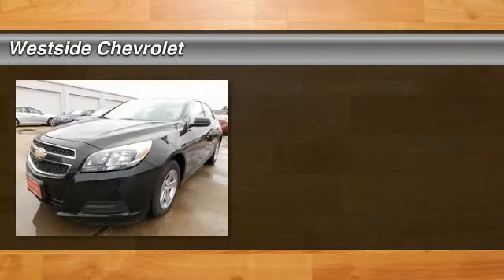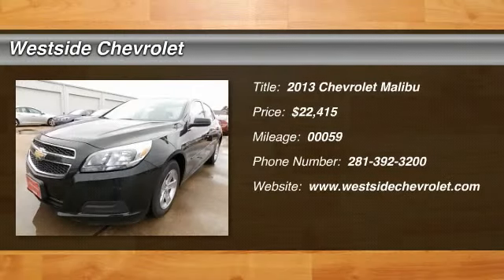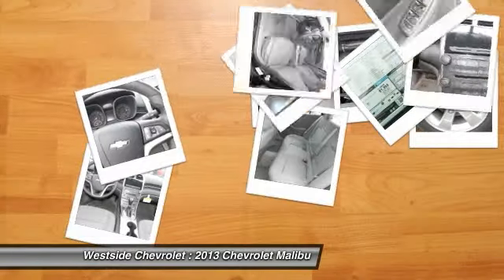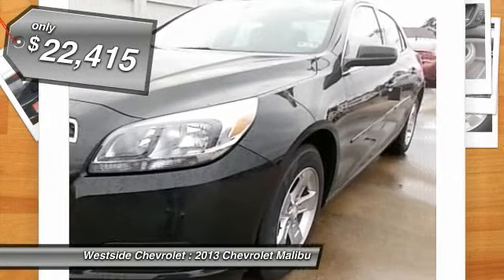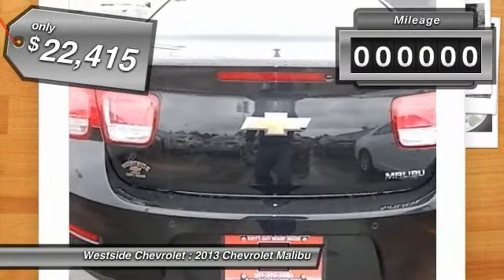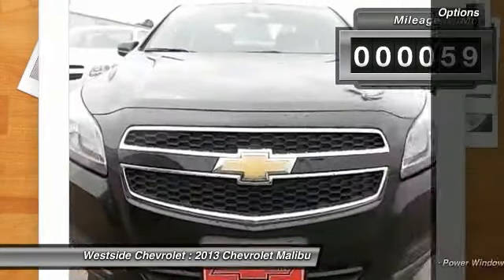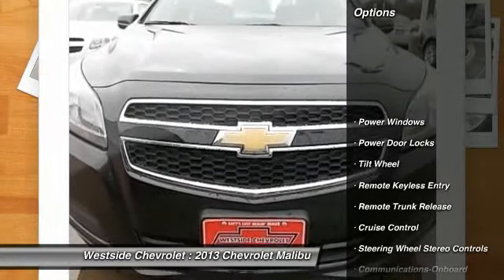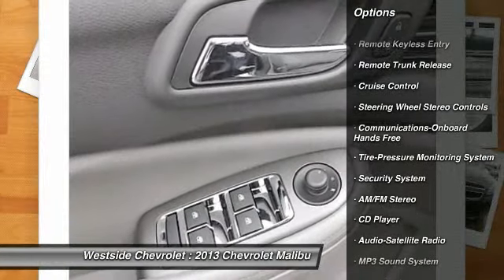2013 Chevrolet Malibu Katy Texas 30896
2013 Chevrolet Malibu

Westside Chevrolet
23001 Katy Freeway

Black exterior and Jet Black/Titanium interior, LS trim. Onboard Communications System, PROTECTION PACKAGE , Alloy Wheels, Overhead Airbag, CD Player, Satellite Radio. EPA 34 MPG Hwy/22 MPG City! KEY FEATURES INCLUDE: Satellite Radio, CD Player, Onboard Communications System, Aluminum Wheels MP3 Player, Remote Trunk Release, Keyless Entry, Child Safety Locks, Steering Wheel Controls. OPTION PACKAGES: PROTECTION PACKAGE includes (B34) front and rear carpeted floor mats, (AP9) cargo convenience net and (B83) body-color bodyside moldings. LS with Black exterior and Jet Black/Titanium interior features a 4 Cylinder Engine with 197 HP at 6300 RPM*. EXPERTS ARE SAYING: Redesigned for 2013, the new Malibu has crisp styling inside and out. -CarAndDriver.com. Great Gas Mileage: 34 MPG Hwy. ALL PRICES INCLUDES ALL APPLICABLE REBATES AND INCENTIVES TO QUALIFIED BUYERS INCLUDING CUSTOMER CASH, USAA MEMBERS, PRIVATE OFFERS AND OWNER LOYALTY PROGRAMS AND MUST FINANCE THRU GMAC. Horsepower calculations based on trim engine configuration. Fuel economy calculations based on original manufacturer data for trim engine configuration. Please confirm the accuracy of the included equipment by calling us prior to purchase.